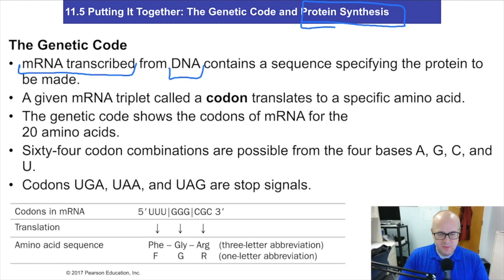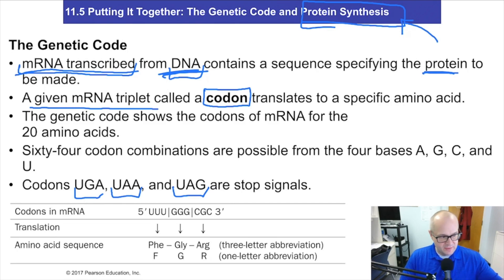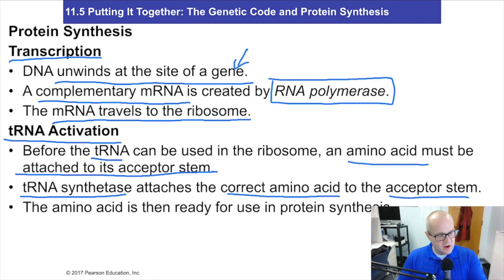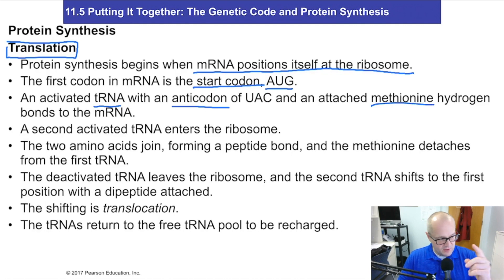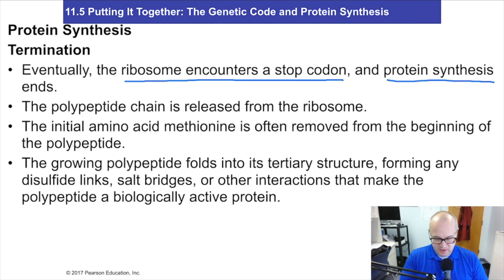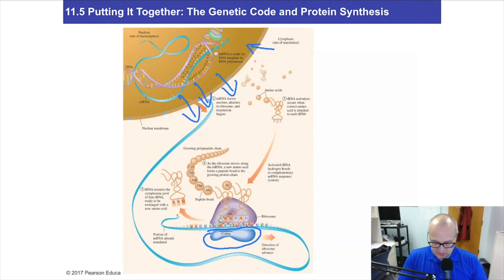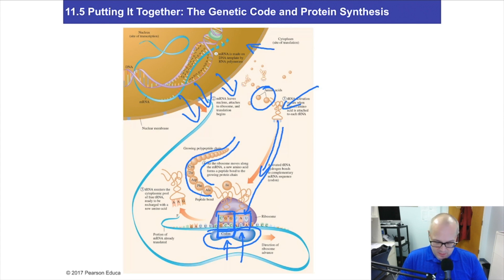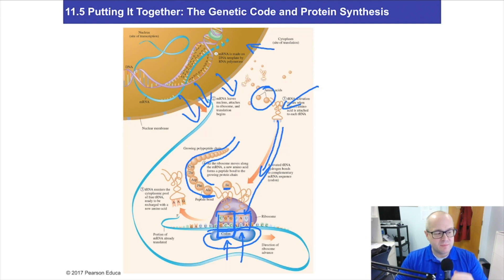DNA, mRNA, tRNA, rRNA and Protein Synthesis Video Chemistry for Nursing (Lecture 55)